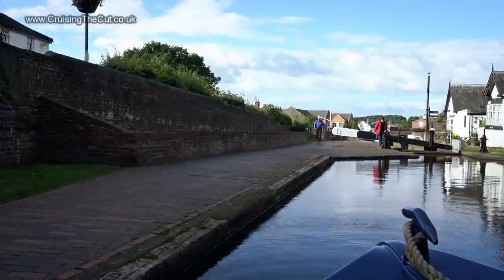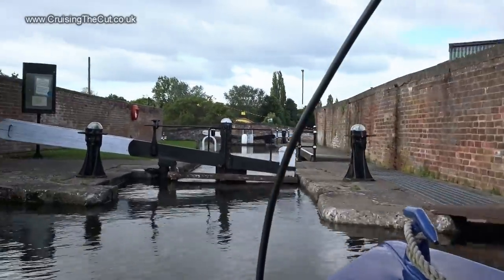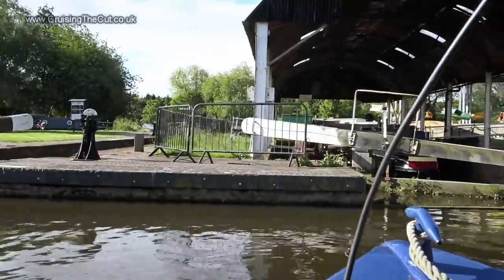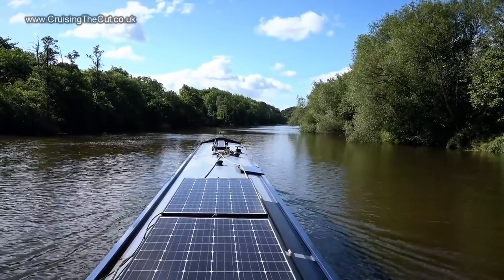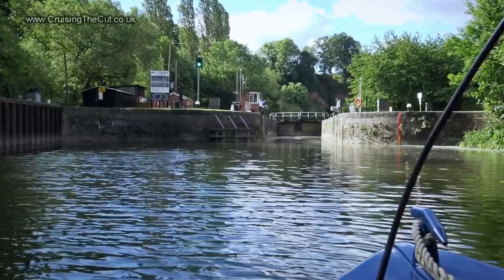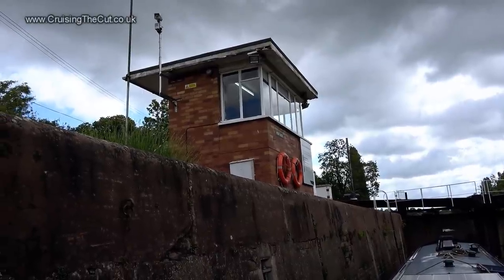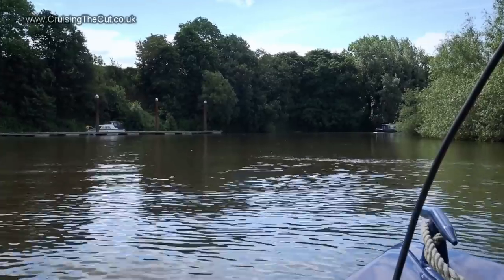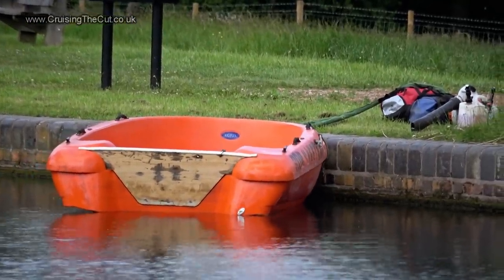107. Narrowboat journey from Stourport to Hawford Junction (Droitwich Barge canal) - River Severn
At last there's a sunny day and despite the wind it's time to take the narrowboat off the canal and onto the mighty River Severn. Eventually I'll go to Tewkesbury but today it's only to the entrance of the Droitwich Barge Canal at Hawford Junction.